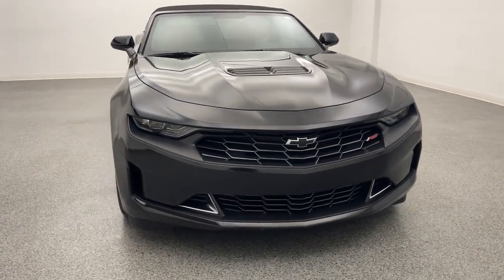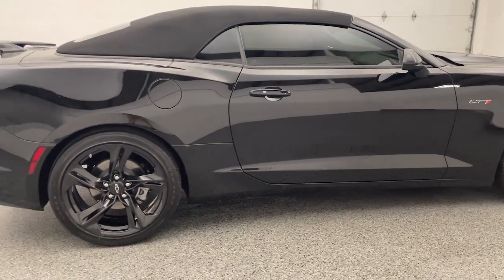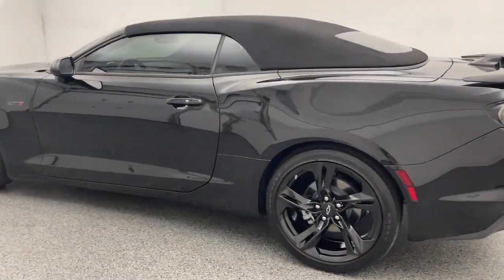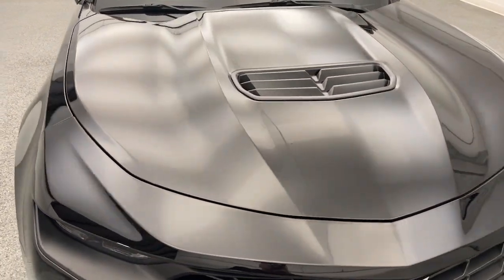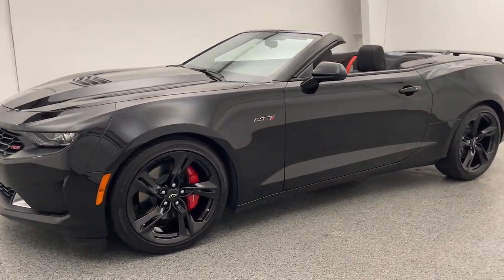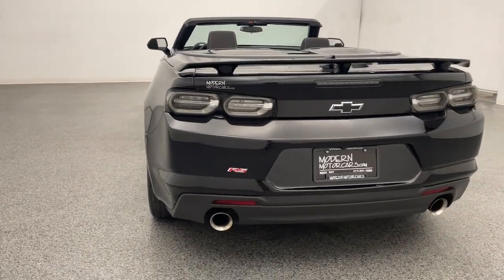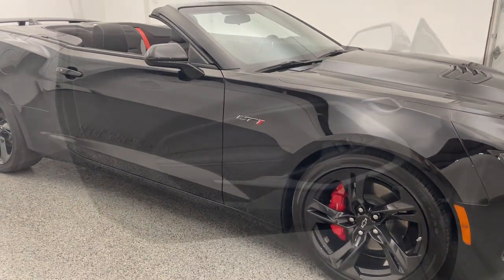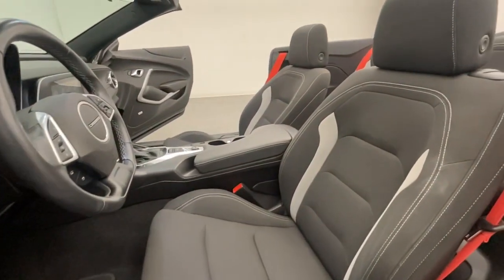2021 Chevrolet Camaro Nixa, Springfield, Ozark, Branson, Joplin, MO 117185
Black Used 2021 Chevrolet Camaro LT1 available in Nixa, Missouri at Modern Motorcars. Servicing the Springfield, Ozark, Branson, Joplin, MO area.

Modern Motorcars
1856 N Deffer Dr

RS Package, Technology Package, 8in Touchscreen Radio, Wireless Apple CarPlay, Wireless Android Auto, Bose Audio, 20in Alloy Wheels. brbr-WE DELIVER IN 300 MILES FOR FREE! br-100% ONLINE TRANSACTIONS!br-Black br-Jet Black Cloth Interior br-6.2L V8 Engine br-10-Speed Automatic Transmissionbr-Rear Wheel Drive br-Wireless Apple CarPlaybr-Wireless Android Auto br-Backup Camerabr-Power Convertible Soft Top br-20in Carbon Flash Painted 5-Spoke Alloy Wheelsbr-Red Seat Belts br-Red Brake Calipers br-Bose Audio System br-Remote Start br-Black Bowtie Badges br-8in Touchscreen Radiobr-Rear Spoiler br-Dual Power Seatsbr-Brembo 4 Piston Front Brakes br-Performance Suspension br-LED Headlamps br-LED Tail Lampsbrbr-Join the nearly 1,000 clients that have rated us an average of 4.8 of 5! The most commonly used phrases in our reviews are buying experience, fair price and highly recommend. We pride ourselves on providing an unique and friendly experience for all shoppers before, during and after the process. We place an extremely heavy emphasis on our intensive presale inspection by our team of ASE certified technicians. We then make the investments needed to bring all inventory up to the Modern Motorcars quality standards prior to considering it ready for retail. We serve the Greater Springfield Missouri area; however, our clients range from coast to coast. Over the years we have developed a very smooth process for delivery to your doorstep, free pickup at Springfield/Branson airport and premium warranties recognized in service centers nationally. In addition, we provide convenient and industry leading finance options with rates that compete with any lending source. Whether it is a vehicle purchased from Modern Motorcars or not, our Service Center is ready to handle all your needs from simple to the most complex on all makes and models. We treat every opportunity with care and focus on delivering all shoppers with our unique VIP experience providing the amenities you typically will not find in a family owned and operated dealership. We invite you to inspect our reviews and look forward to working with you!